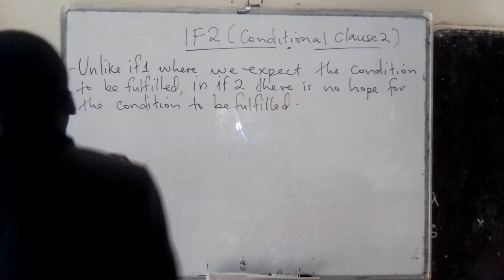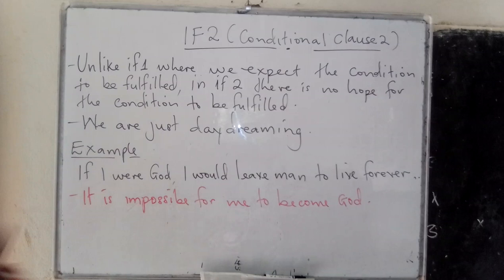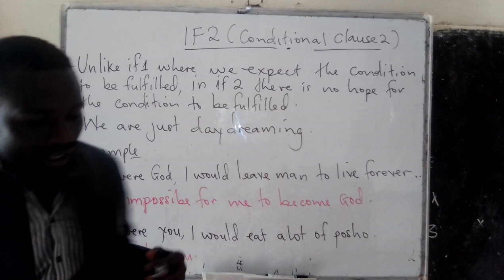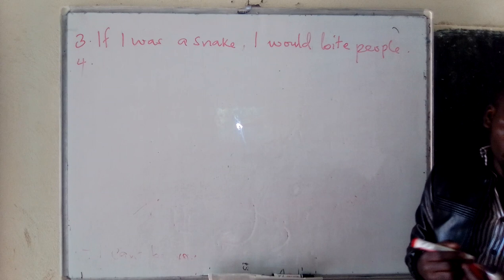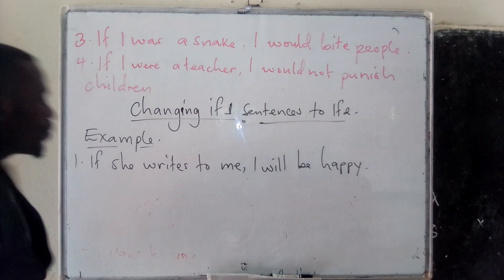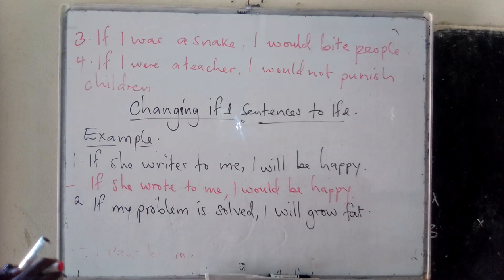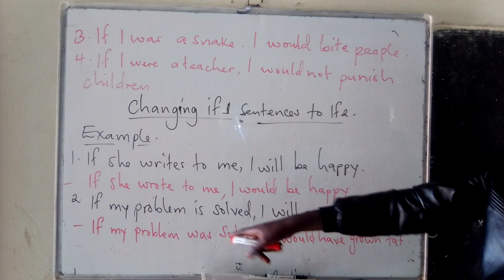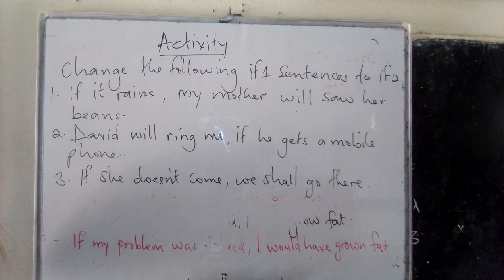If2 conditional clause By Friday Eliya